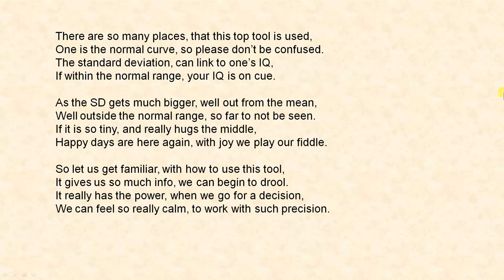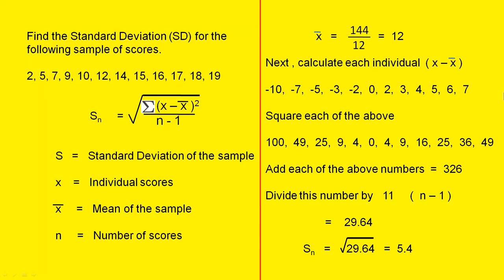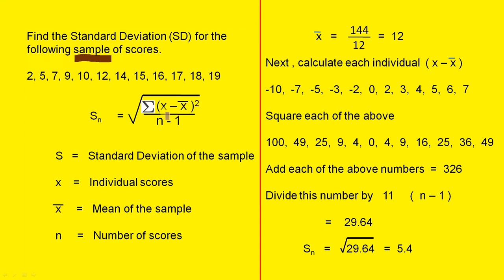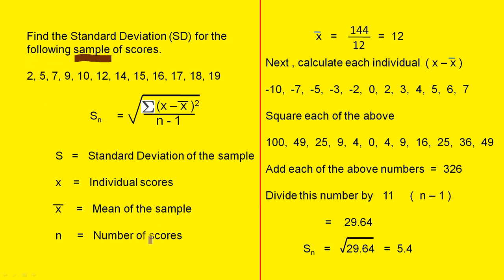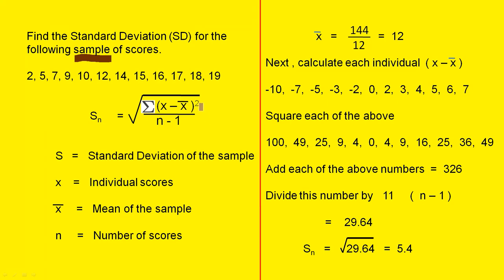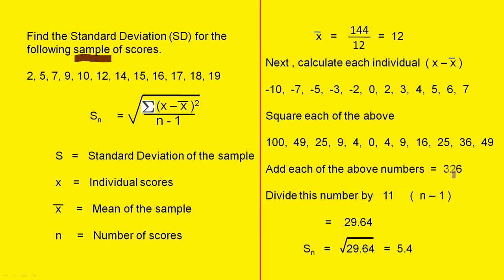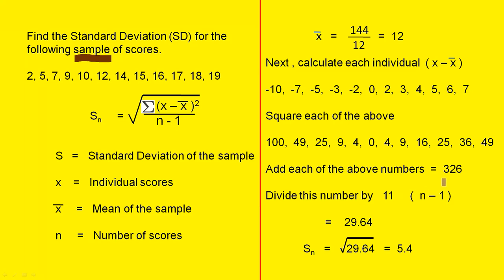Standard Deviation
This video presents a rap song about Standard Deviation, followed by a short  lesson on the topic.